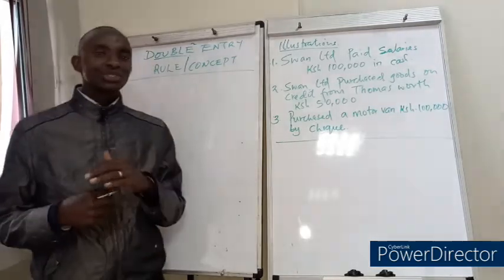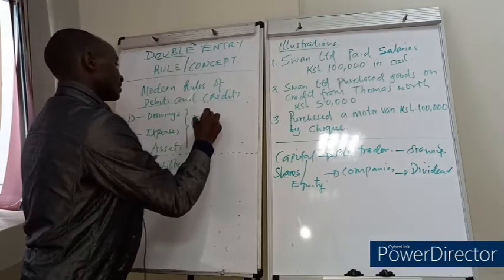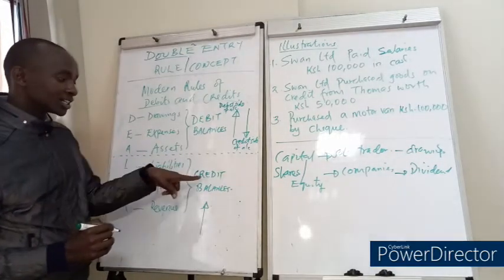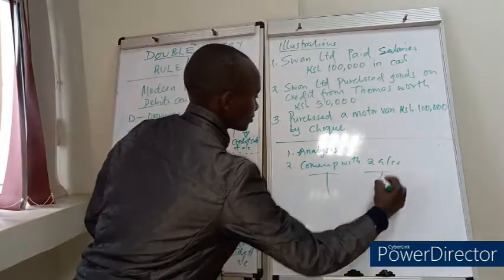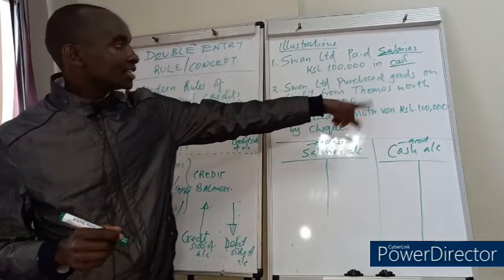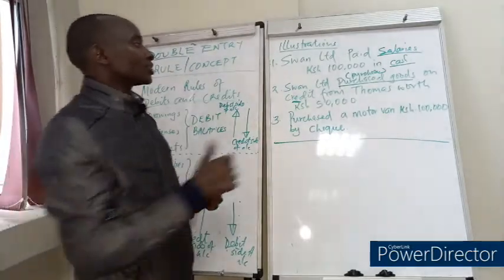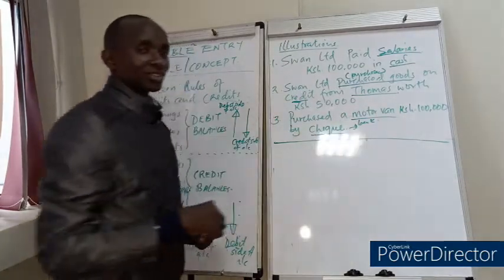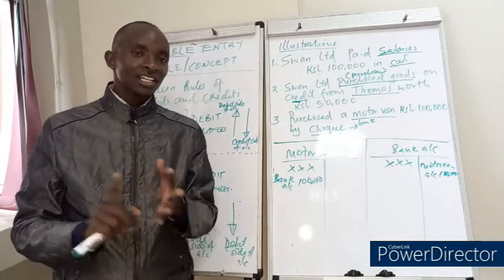DOUBLE ENTRY CONCEPT PART 2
This video is the continuation of DOUBLE ENTRY CONCEPT PART 1.
to view the Double Entry Part 1.